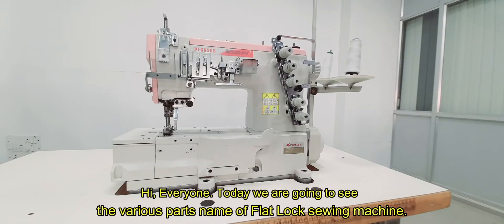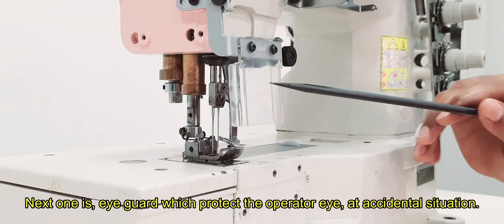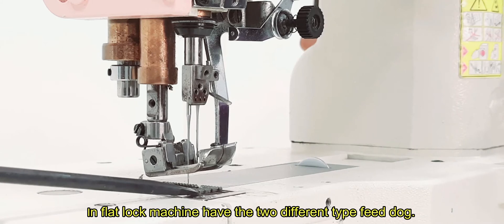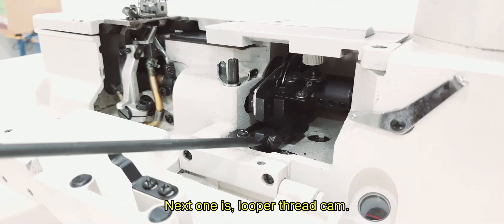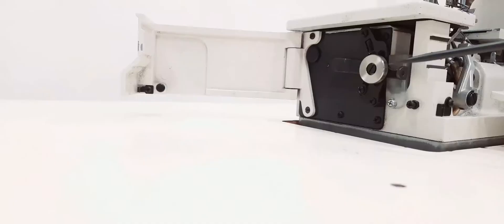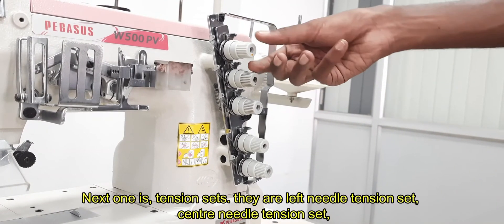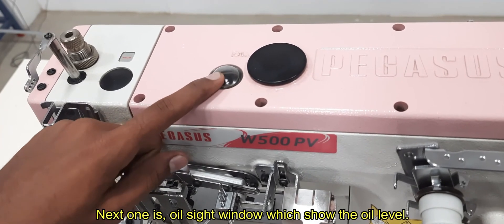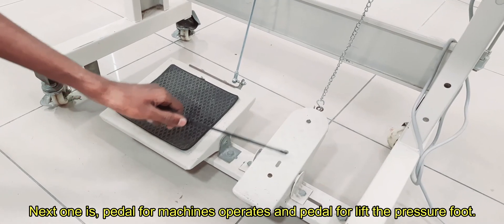FLAT LOCK MACHINE PARTS NAME AND FUNCTION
In this video we see the flat lock machine parts names and it's function details.